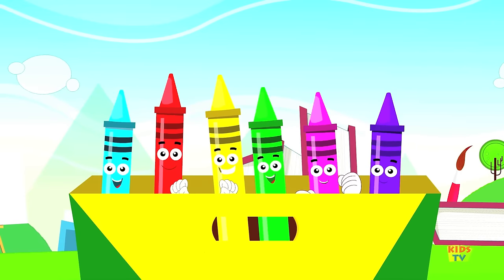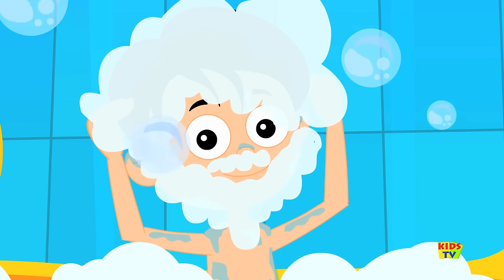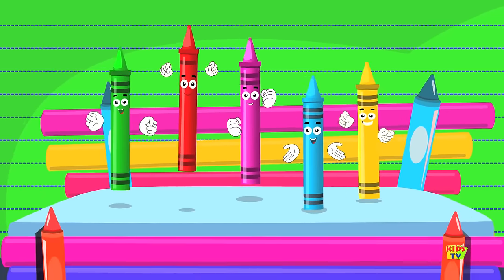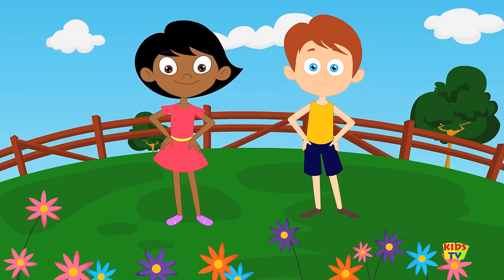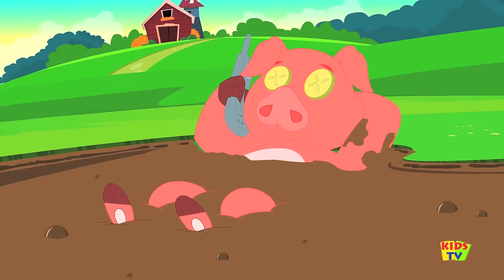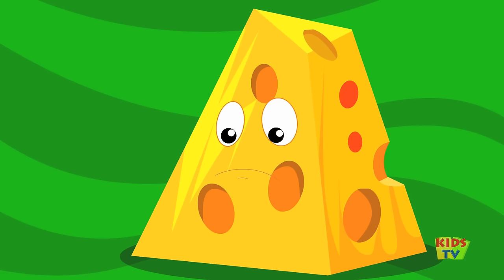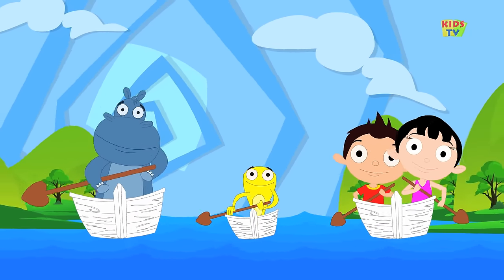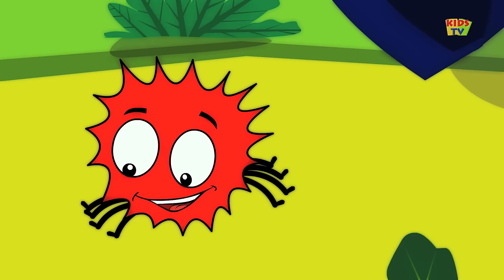Crayons Color Song | Learn Colours | Nursery Rhymes For Children | kids tv cartoons